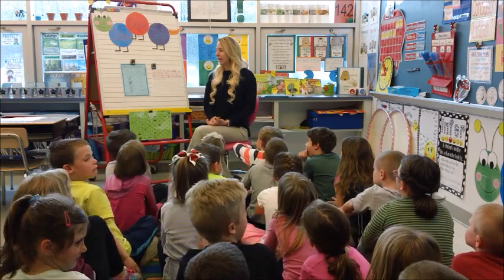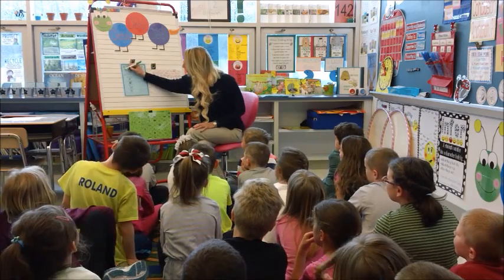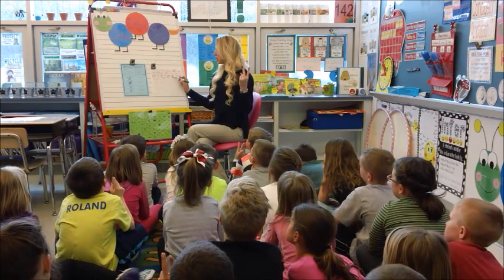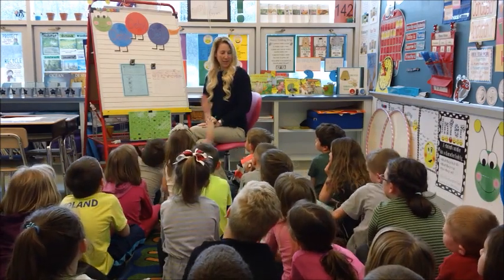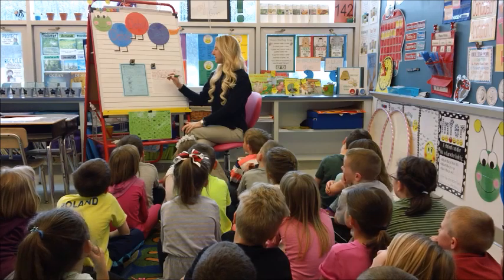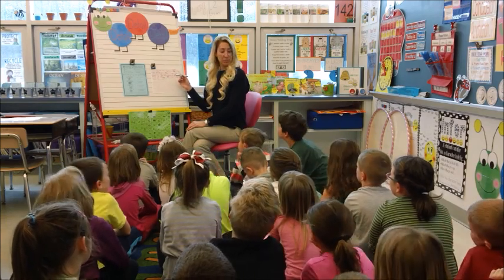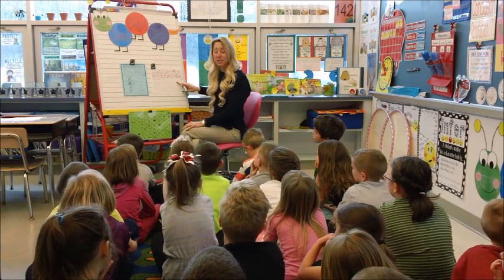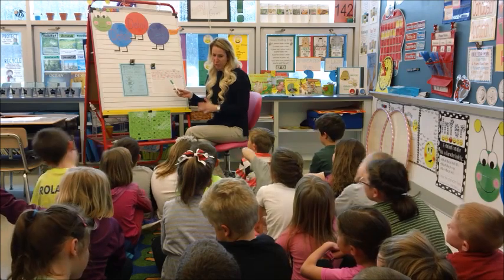Process Writing: Edit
A step in process writing, students edit their work to correct their writing.